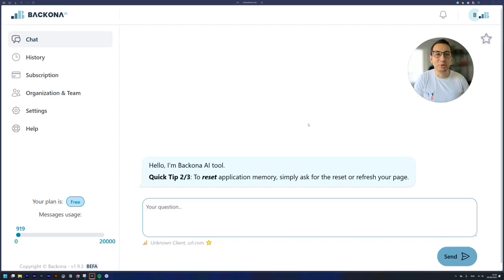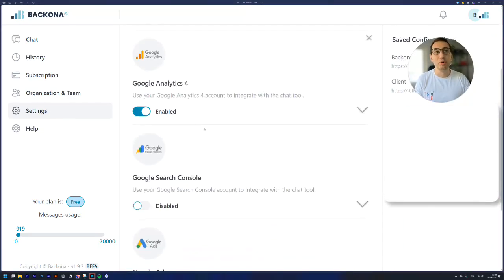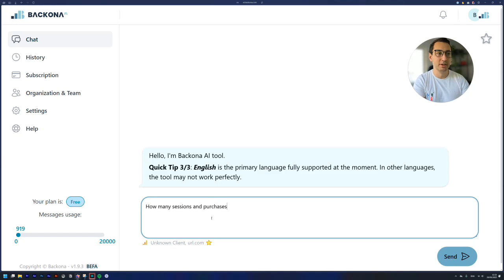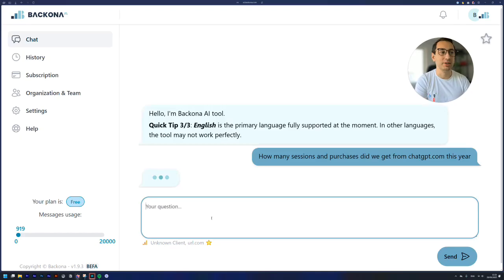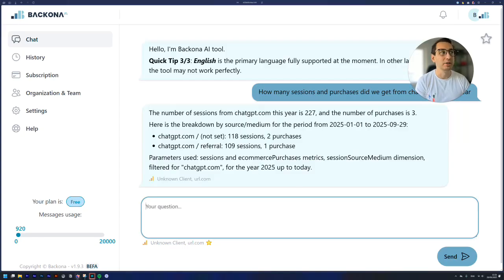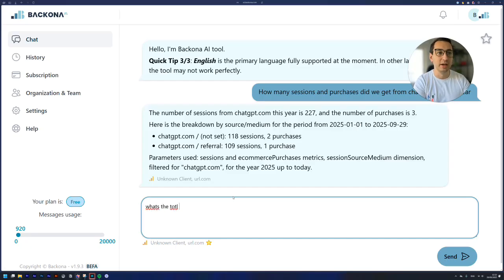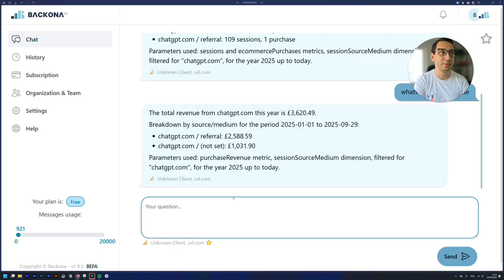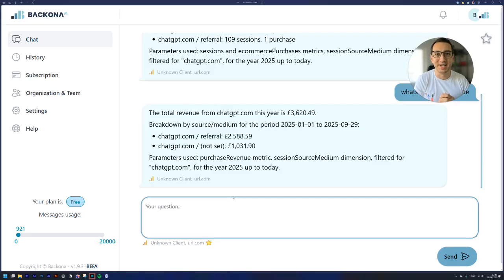How to check if your website gets traffic and sales from ChatGPT in a few seconds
Learn how to check and analyse if your website gets traffic and sales from ChatGPT in a few seconds using Backona AI — the all-in-one marketing conversation data tool.

With Backona AI, you can easily explore visits, conversions, and engagement coming from ChatGPT or other AI-driven search channels.

Perfect for marketers, agencies, and e-commerce owners who want to:

Check and analyse ChatGPT traffic and performance
Connect GA4, Google Ads, and Matomo in one dashboard
Turn marketing data into simple, AI-powered conversations